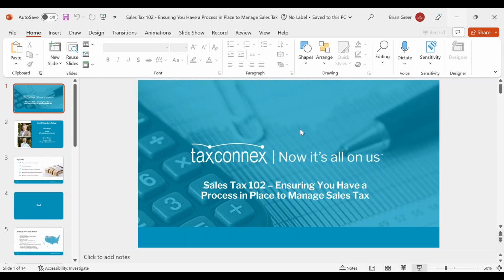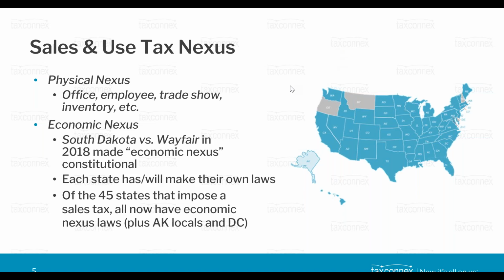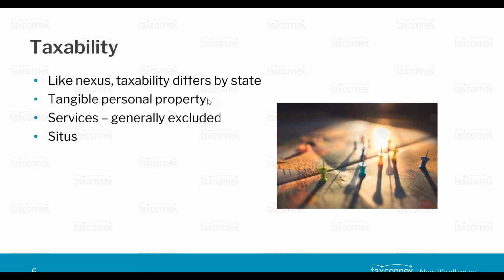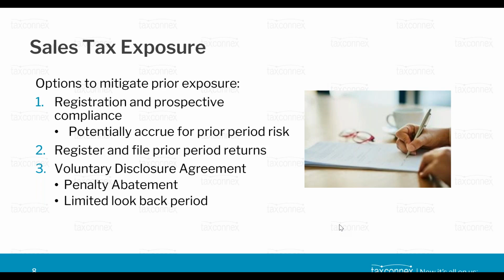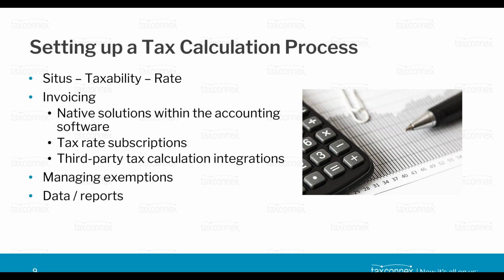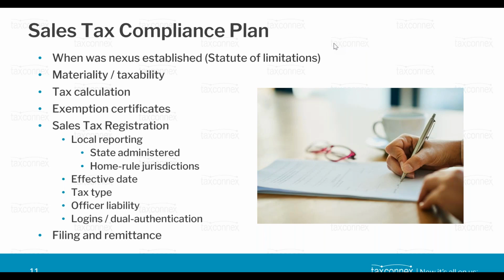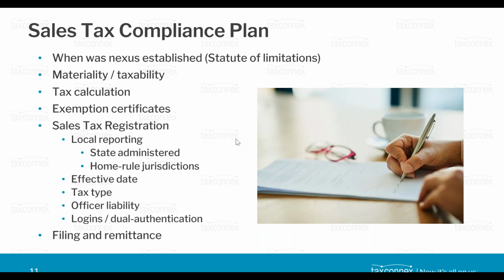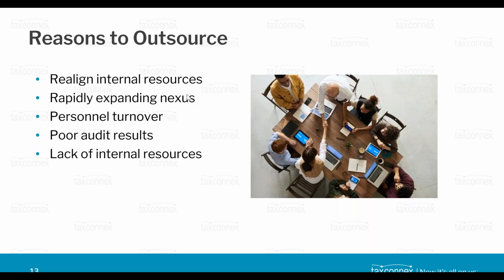Sales Tax 102 - Ensuring You Have a Process in Place to Manage Sales Tax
Sales tax for businesses can be complicated if you don't understand what needs to be determined first. Watch this webinar below to learn how to estimate and mitigate prior period sales tax exposure, establish a compliance process for sales tax, and manage ongoing requirements for sales tax compliance.